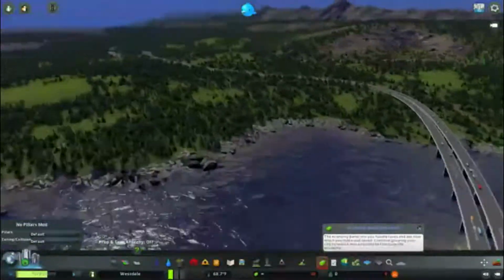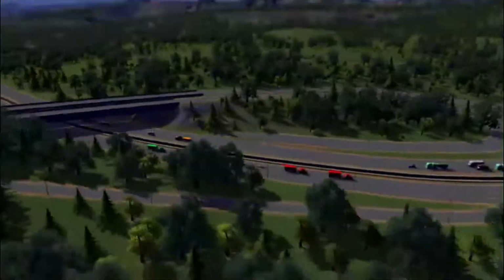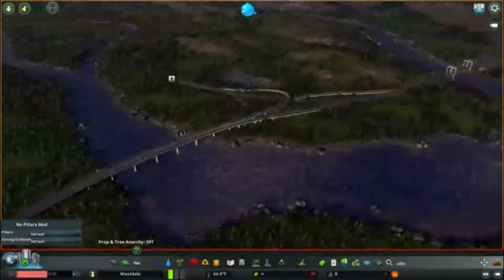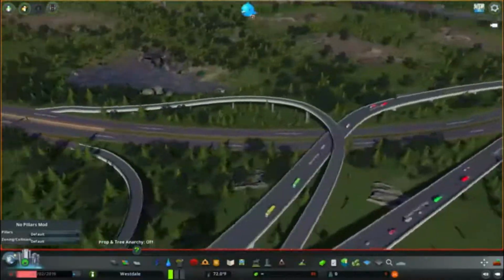(Old Video) Cities: Skylines | Ep. 1 | The Start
Welcome to my very first YouTube gameplay video!

Today, we start a brand new lets play series and city in Cities: Skylines.

*Sorry about the poor quality. Quality will be improved in the next video.*